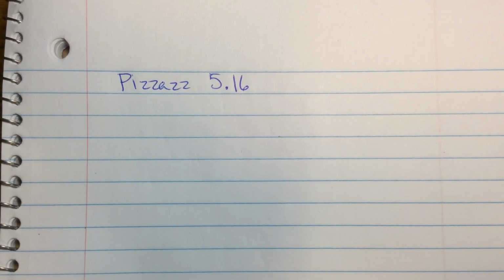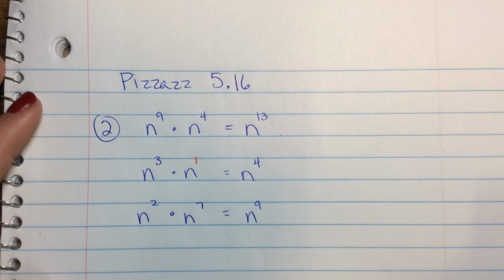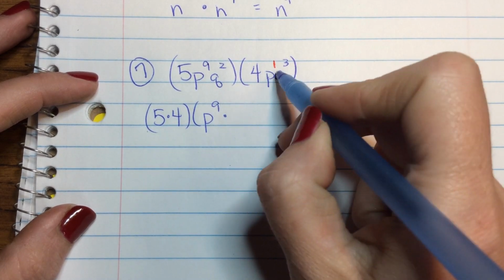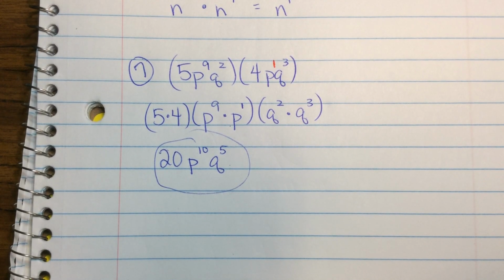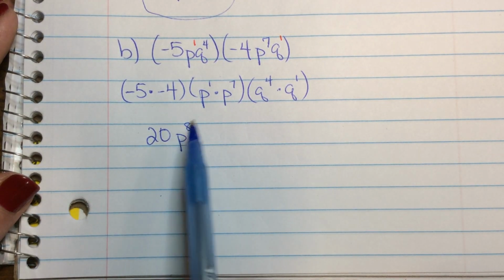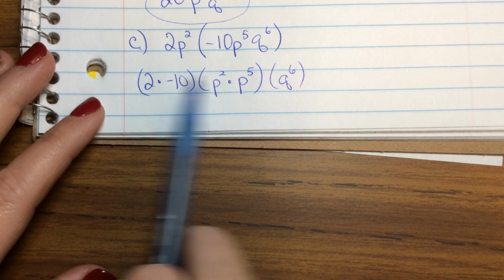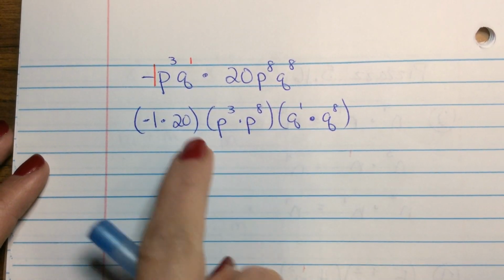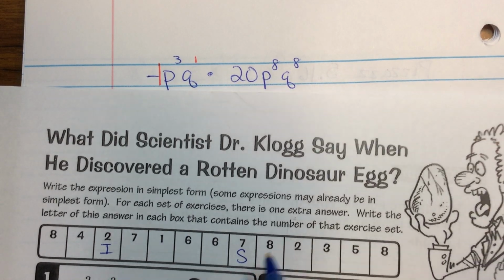Pizzazz 5 16